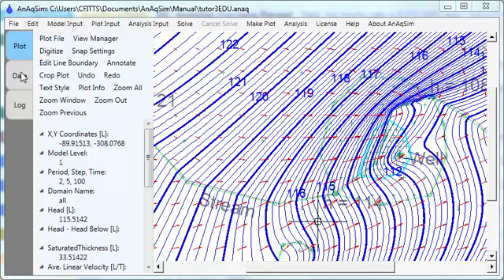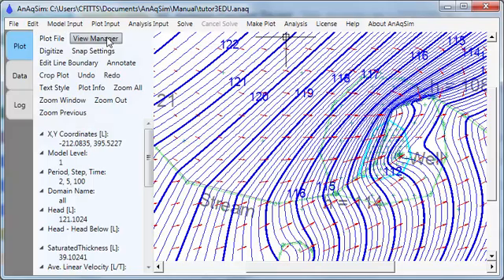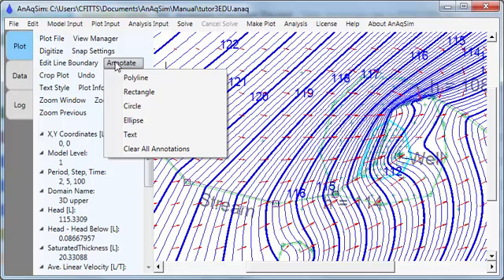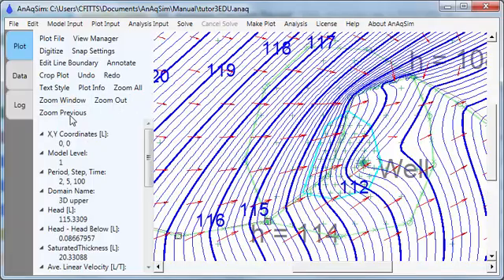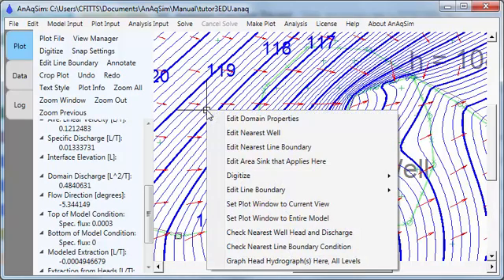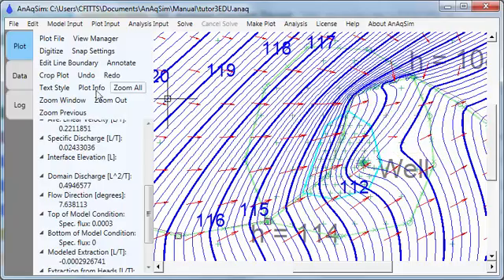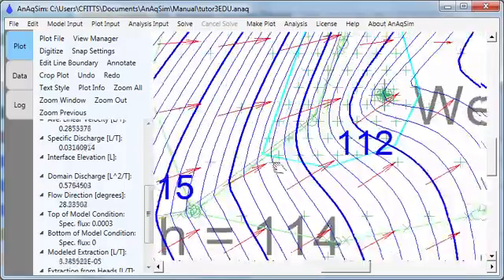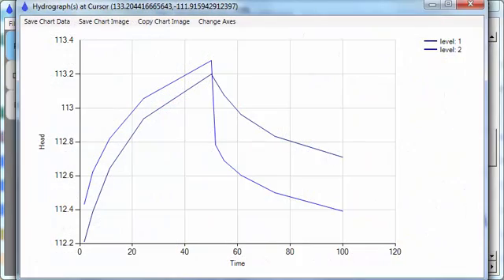AnAqSim Plot Tab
The plot tab in AnAqSim or AnAqSimEDU groundwater modeling software